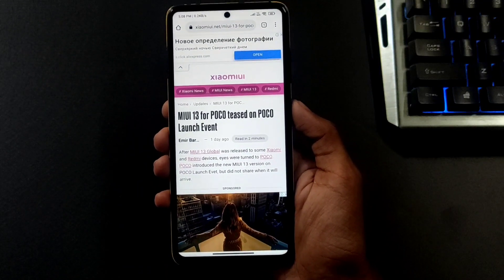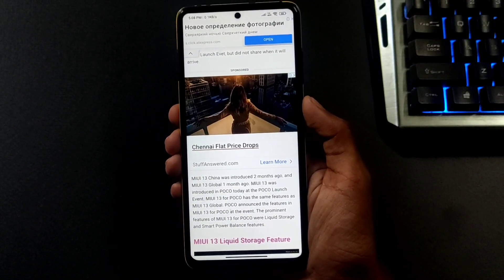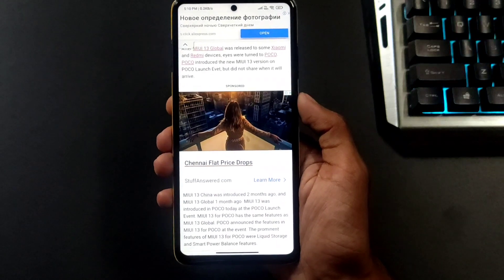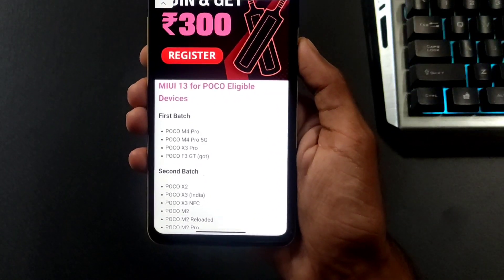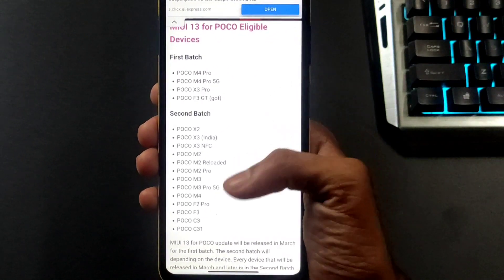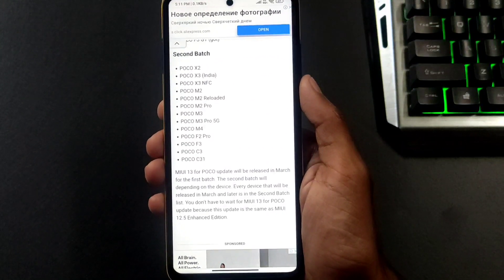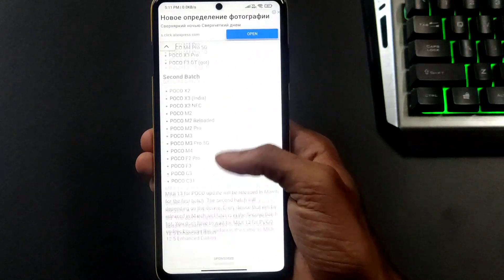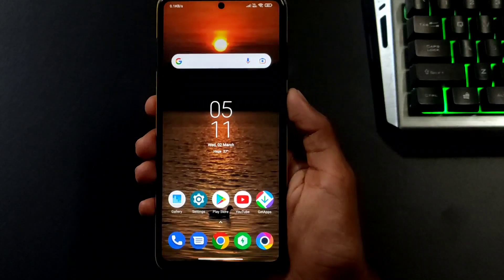MIUI 13 First Batch And Second Batch List Of Poco Devices | Giri Tech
Miui 13 First Batch And Second Batch List Of Poco Devices

Poco X3 Pro Battery Charging Test

Poco X3 Pro Pubg 90fps Unlocked

Poco X3 Pro After 10 Days Review

Poco X3 Pro After 30 Days Review

Poco F1 VS Poco x3 Pro Speed Test

Poco X3 Pro Pubg HDR + Extreme Gameplay

Poco X3 Pro Miui 12.5 Update Review

Miui 12.5 Enhanced Version Launched

Game Turbo 3.0 Review Malayalam

Poco X3 Pro Issues കാരണം Service Center -ൽ പോയി Ghost Touch Fix ആയില്ല 😭😭

Poco x3 pro display changed to huaxing display

Xioami Devices Bootloader Unlock Malayalam | Xiaomi Device - ൽ Bootloader എങ്ങനെ Unlock ചെയ്യാം??

How To Downgrade Miui Versions On Xiaomi Devices | Miui Version എങ്ങനെ Downgrade ചെയ്യാം??

Xiaomi Device - ൽ Beta Rom എങ്ങനെ Install ചെയ്യാം | Beta Rom Install On Xiaomi Devices?

Boat Products വാങ്ങിയാൽ പണികിട്ടുവോ? Warrenty എങ്ങനെ Claim ചെയ്യാം | Claim Warrenty Of Boat Product

Poco X3 Pro 12.5.4 Update Review | Malayalam | Poco X3 pro New Update

How To Check Xiaomi Devices Display Panel | Display Panel ഏതാണെന്ന് എങ്ങനെ Check ചെയ്യാം?

MIUI 12.5 Enhanced Edition Rollout Started For Indian Users | MIUI 12.5 Enhanced Edition

Poco X3 Pro Premium Back Skin Malayalam

Custom Rom Install ചെയ്താൽ Bootloader Unlock ചെയ്താൽ  Warranty പോവോ??

MIUI 13 Launch Date | Android 12 Update Rollout Started For Xiaomi Devices

MIUI 9 കിടിലം Theme Uff 🔥🔥 Phone Fast ആയി Poweresh ⚡️

Poco x3 pro Unboxing Malayalam